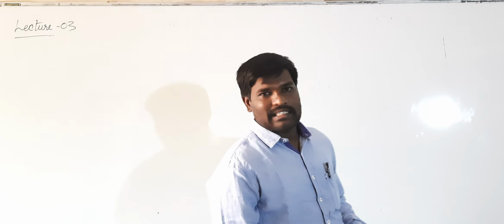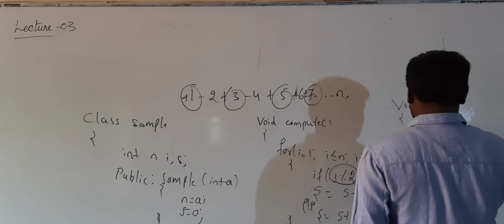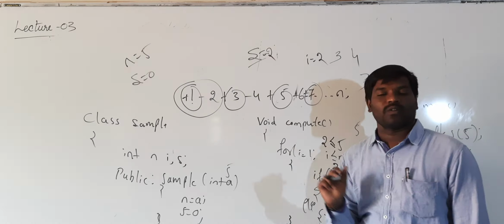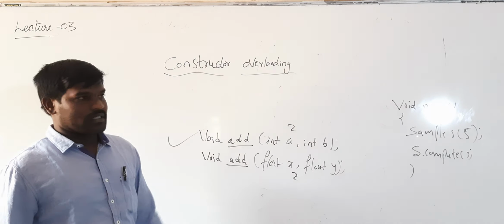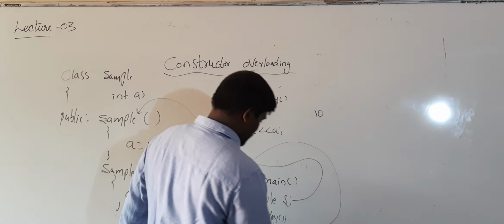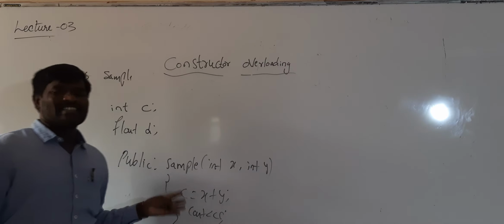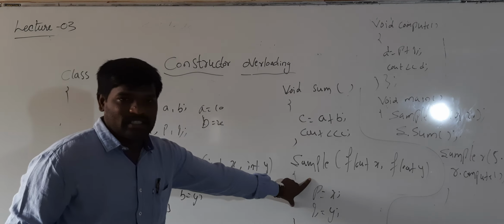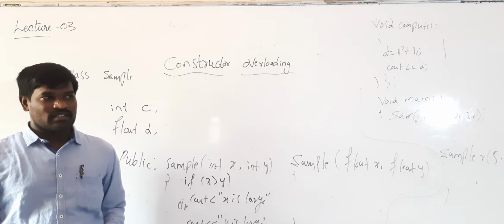L 03| constructor and destructor